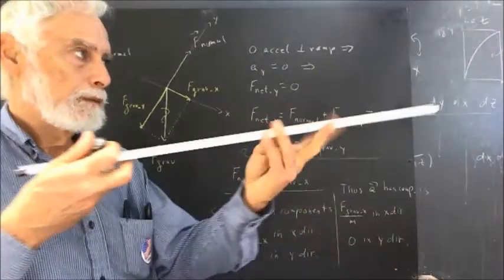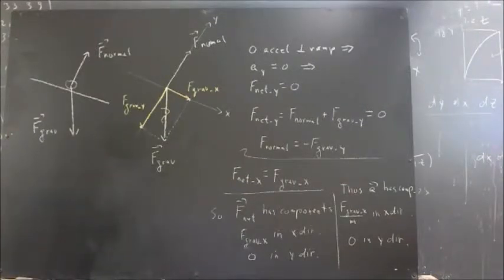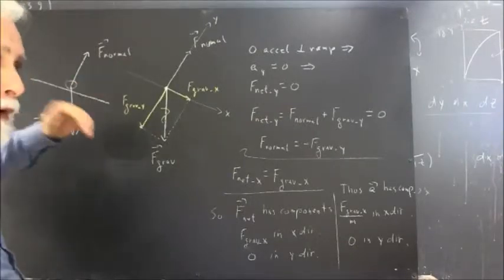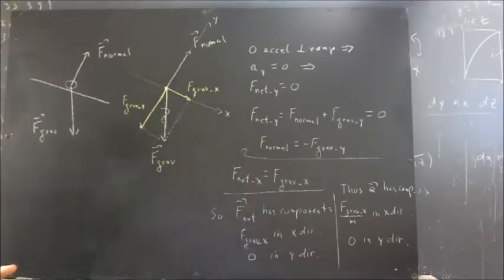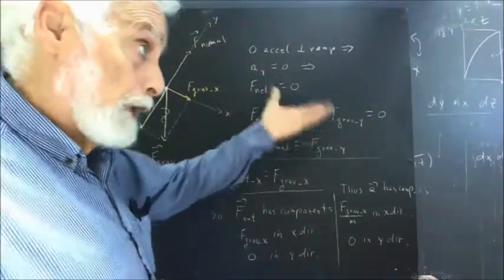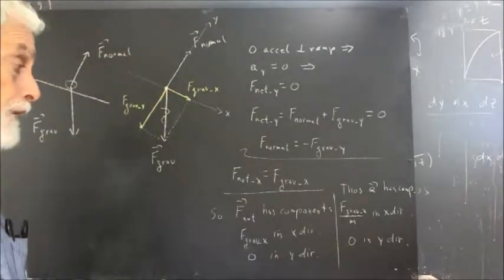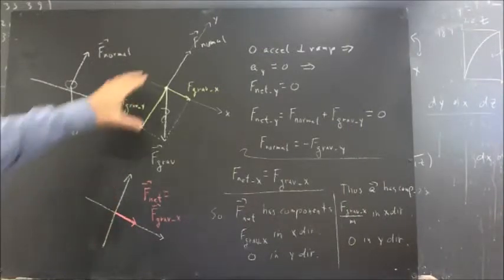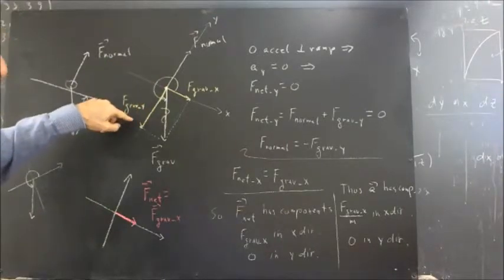201 085 free body diagram for ball on ramp